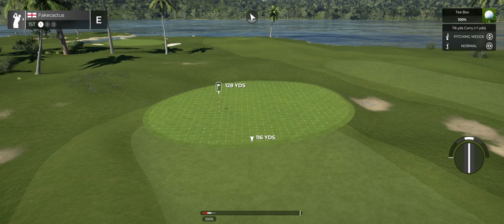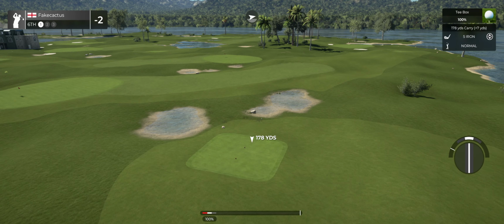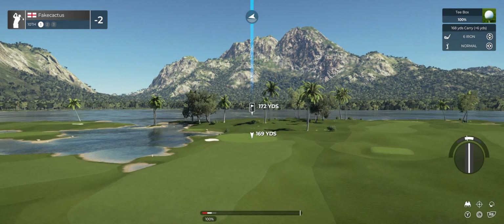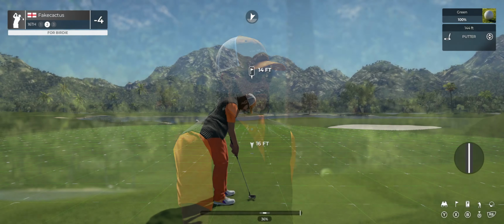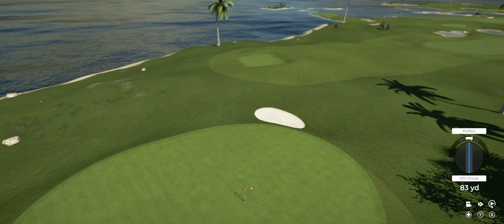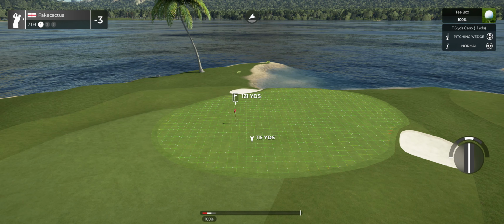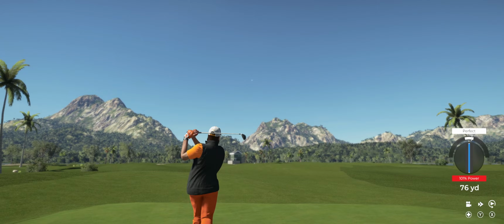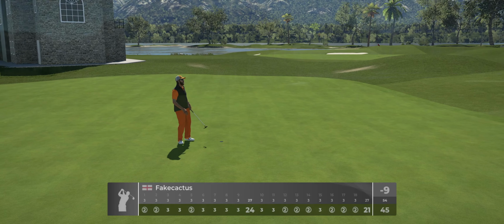PGA2K21 - Par 3 Paradise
Testing little Par 3 course - I played it twice. And got a Hole In One.